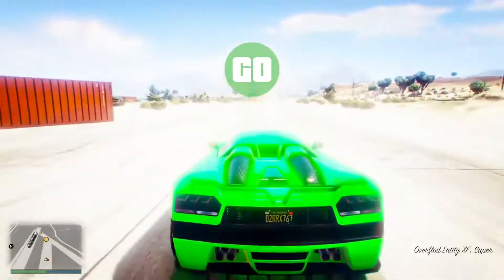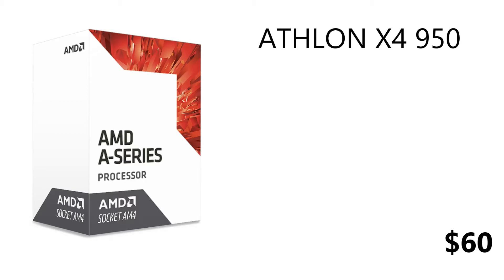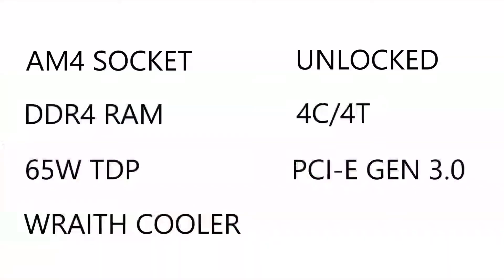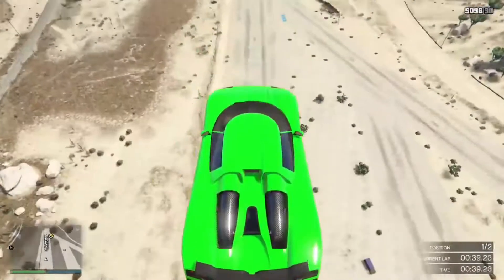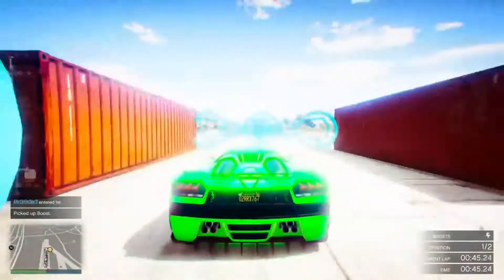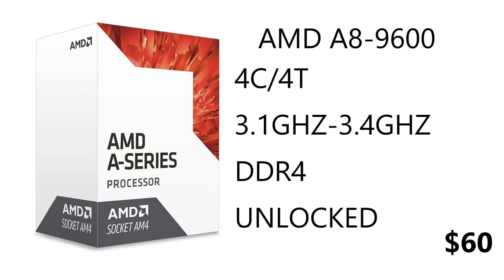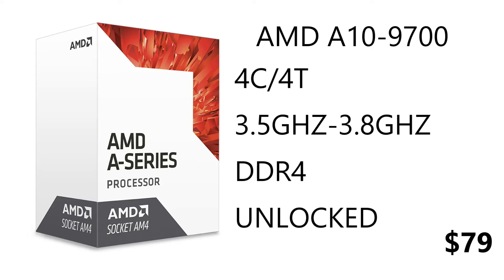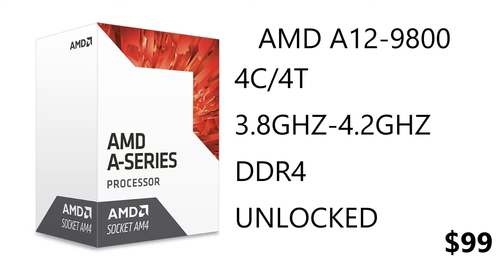New AMD Athlon X4 950 & 3 New APUs Launched | What You Need To Know!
AMD Launches A New Athlon X4 950 & 3 New APUs A8-9600, A10-9700, A12-9800, Heres All You Need To Know!

So In This Video, I Explain & Analyse The New AMD Athlon X4 950 & The 3 New 7th Generation APUs.

Links To Buy New AMD X4 950 & New APUs

AMD ATHLON X4 950
AMD A12 980 APU
AMD A8 9600 APU
AMD A10 9700 APU

2015-17 © TMG™ TECHDROIDS is a participant in the in the Amazon US Associates Programme & Amazon Services LLC Associates, an affiliate advertising programme designed to provide a means for sites to earn advertising fees by advertising and linking to Amazon.com.